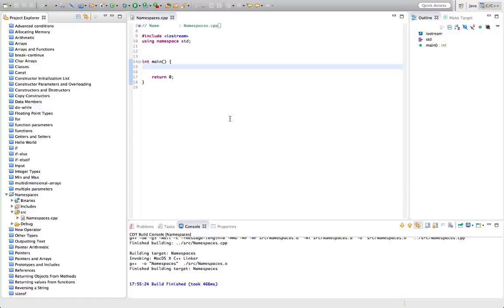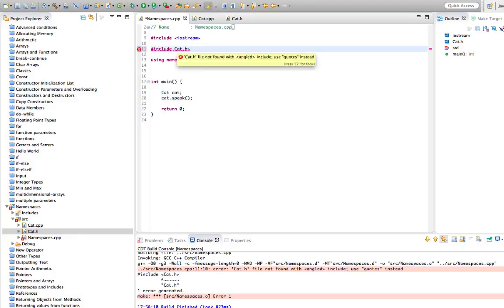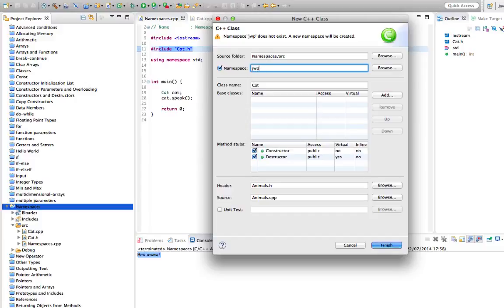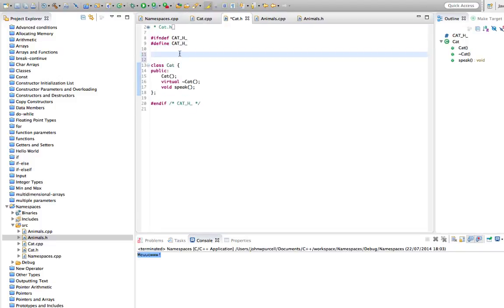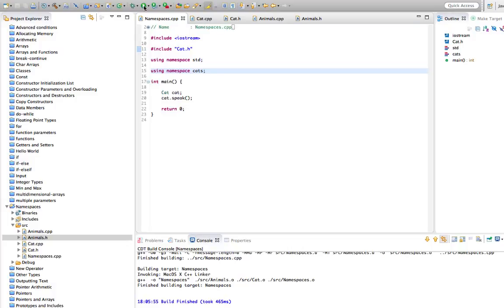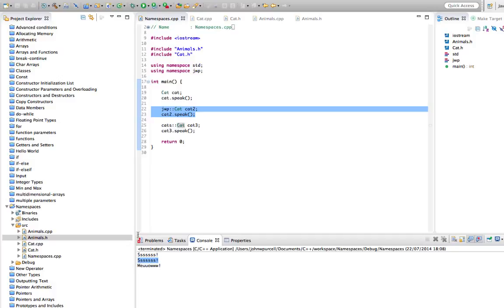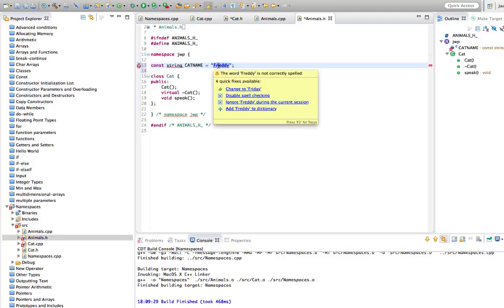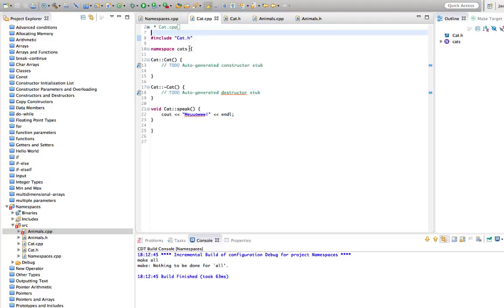C++Tutorial for Beginners 50 Namespaces; Organise Your Classes